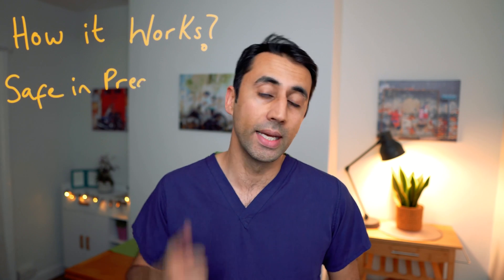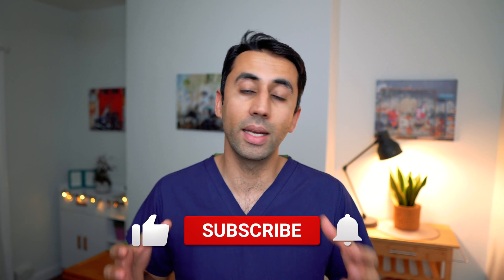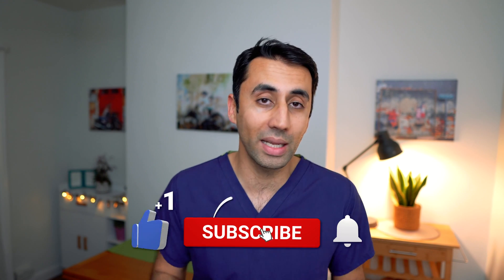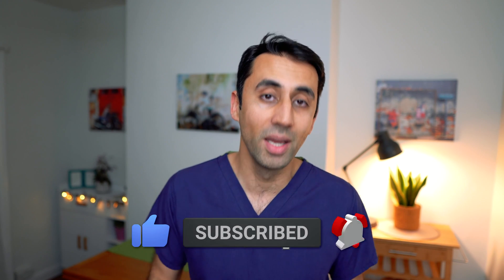How the Pfizer COVID vaccine Works | Is it safe in Pregnancy? | Who Will Get It? | Doctor Explains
As a  family doctor, I have been asked this a lot recently and I wanted to breakdown how the new Pfizer and BioNTech Covid vaccine works. We'll look at how an mRNA vaccine utilizes the cell to help our immune system prepare itself against the Covid-19 virus. At the end we'll look at a few important questions about the new vaccine; is the new coronavirus vaccine safe in pregnancy? Why it is given in two doses and who will receive the covid vaccine first?

0:00 - Start
0:18 - How Covid enters the cell
0:57 - How the mRNA vaccine works
2:22 - Is the vaccine safe in pregnancy?
2:55 - Who will get the vaccine first?
3:19 - Why are there two vaccine doses?

What I used to make this video:

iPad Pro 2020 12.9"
Apple Magic Keyboard
Apple Pencil 2
HP Desktop computer + Premier Pro

My Gear:

Sony A6400 DSLR
Sigma 16mm f/1.4